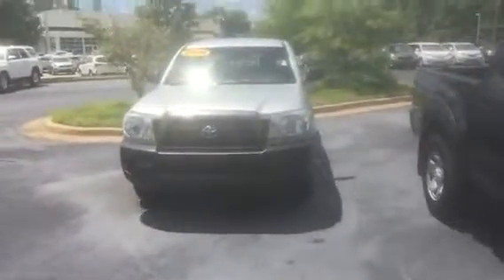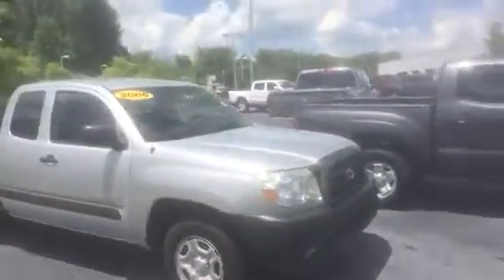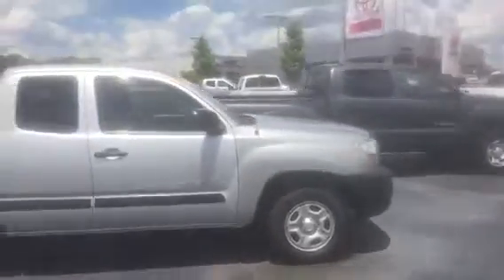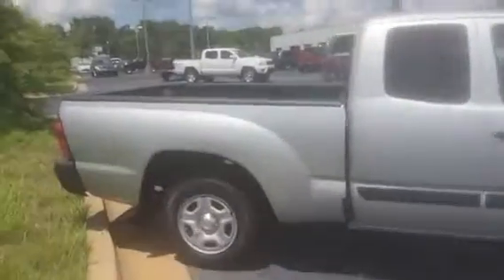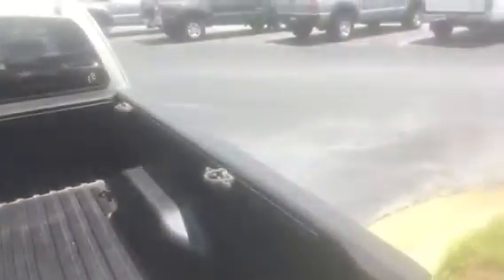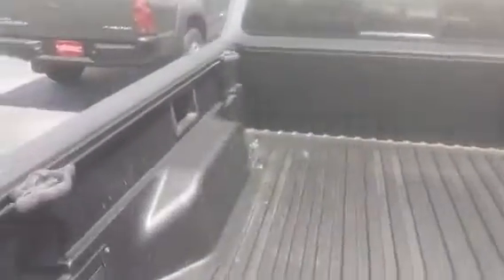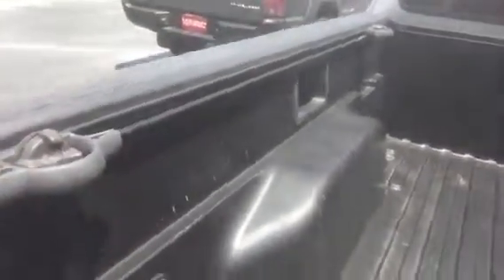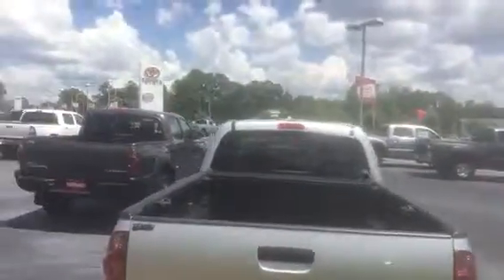Antonio' Tacoma by Jeff Sarget